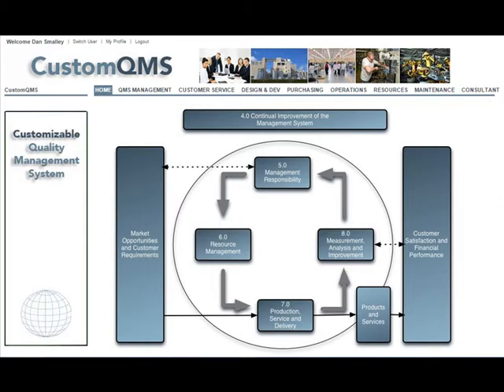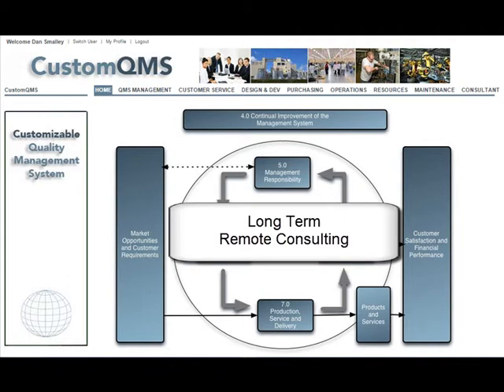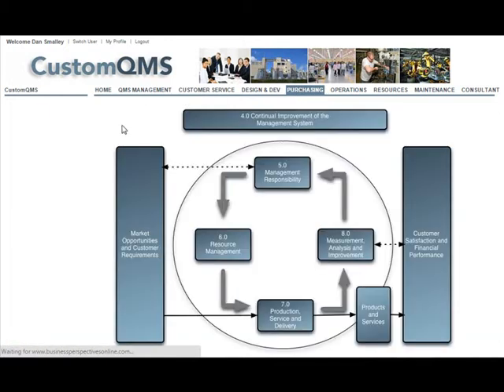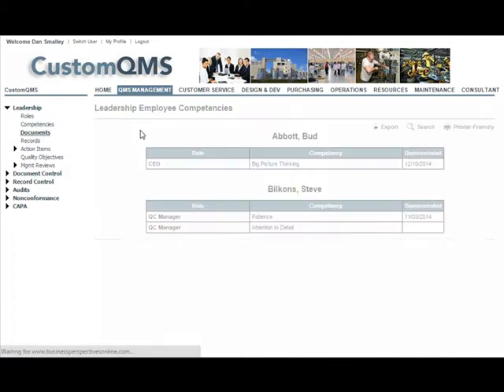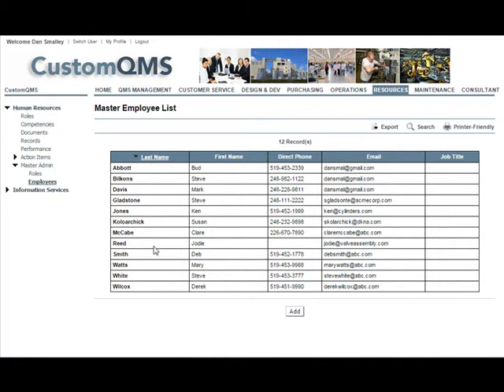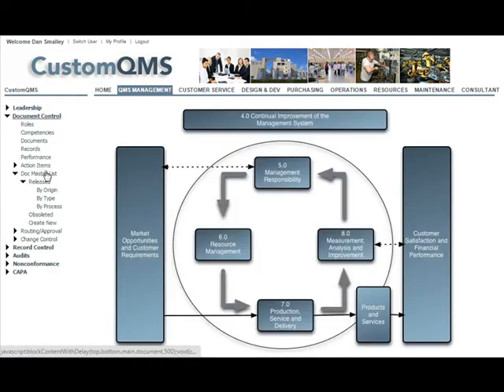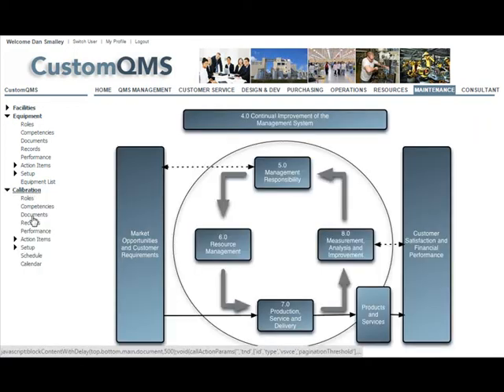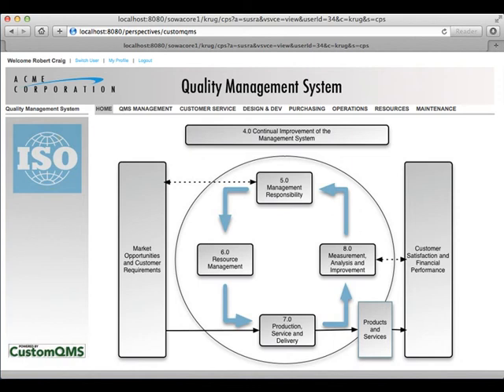CustomQMS Software Overview